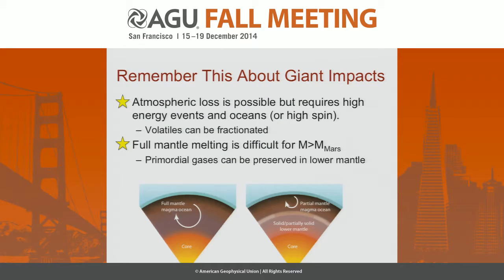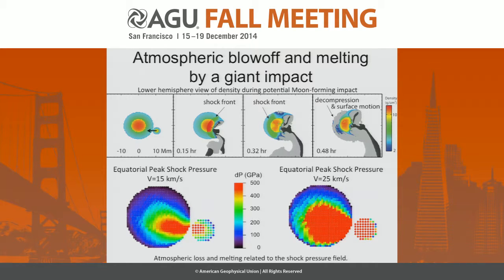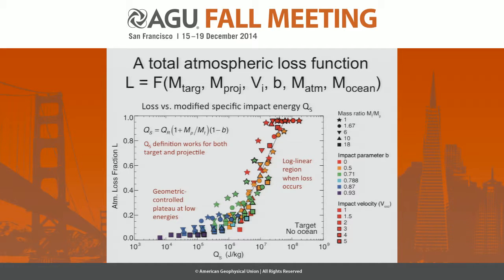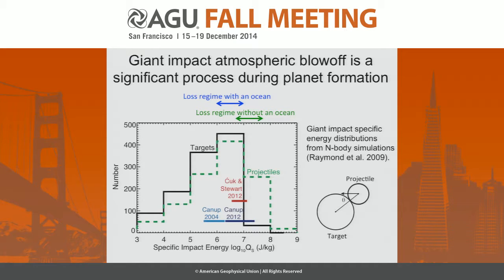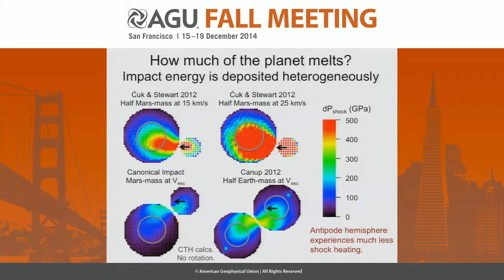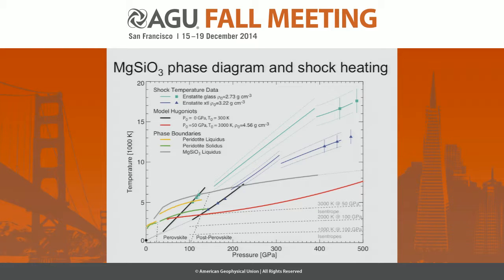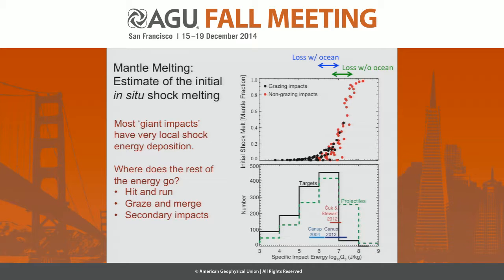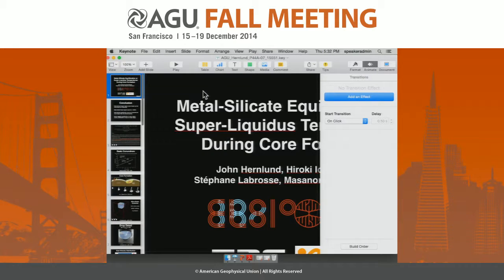Partial Atmospheric Loss and Partial Mantle Melting during the Giant Impact Stage of Planet...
2014 Fall Meeting

Session: Accretion, Differentiation, and Early Planetary Evolution I

Title: Partial Atmospheric Loss and Partial Mantle Melting during the Giant Impact Stage of Planet Formation

Authors:
Stewart, S  T, Harvard Univ, Cambridge, MA, United States
Mukhopadhyay, S, University of California Davis, Davis, CA, United States
Lock, S  J, Harvard Univ, Cambridge, MA, United States

Abstract:

Mantle noble gas data record evidence for multiple partial mantle magma oceans and atmospheric loss episodes on the growing Earth. Based on a broad suite of giant impact simulations, we develop widely-applicable scaling laws for blowoff of the atmosphere and an ocean. In addition, we consider the early time energy budget to estimate the volume of mantle melted by a giant impact. For the specific impact energies typical of terrestrial planet formation, partial atmospheric blowoff is common when an ocean is present, but ocean loss is rare. Atmospheric blowoff without an ocean requires impact energies on the high end expected during planet formation. Impact-generated full mantle magma oceans are rare events and partial mantle magma oceans are expected. Both giant impacts and planetesimal bombardment contribute significantly to the evolution of volatiles on a growing planet. Because the giant impact stage is stochastic, different sequences of giant impacts lead to differences in the volatile content and interior thermal states of the final planet.

Cite as: Author(s) (2014), Title, Abstract P44A-06 presented at 2014 Fall Meeting, AGU, San Francisco, Calif., 15-19 Dec.